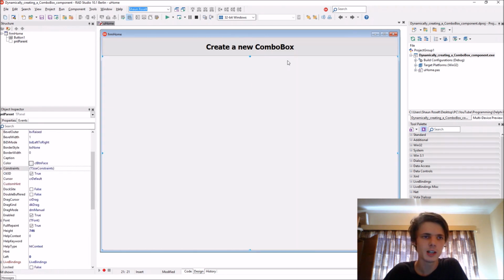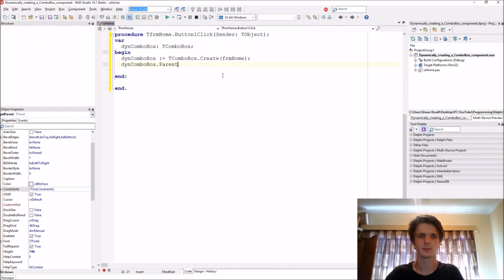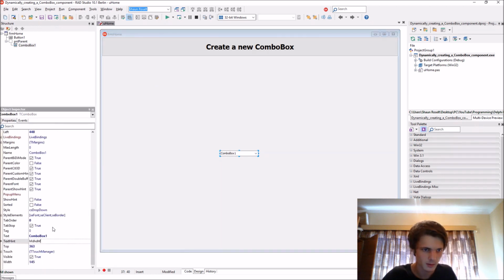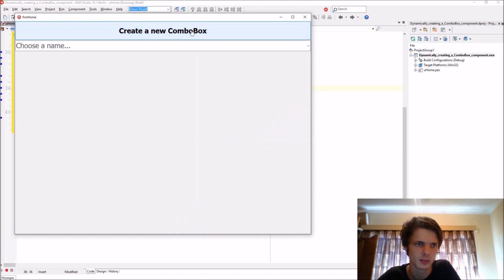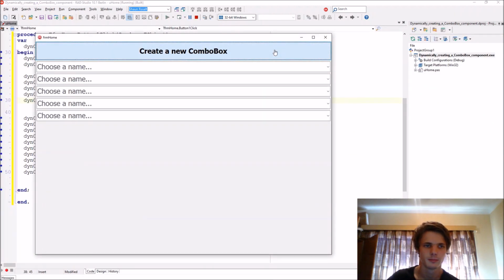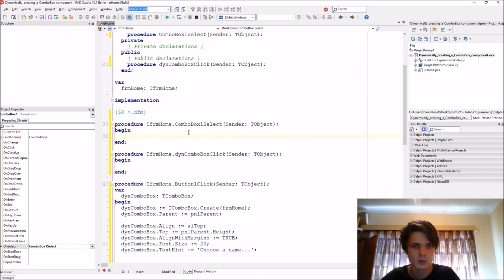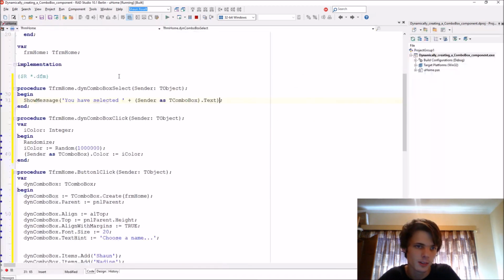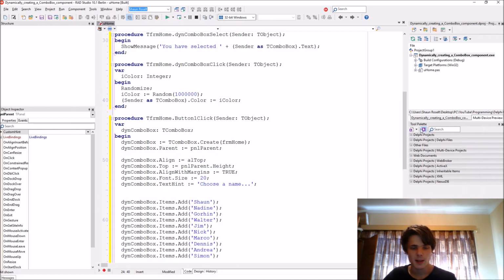Delphi Programming Series: 48.8 - Dynamically creating a ComboBox component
Hi. In this video I teach you how to create a ComboBox component dynamically in run-time using the Delphi programming language.